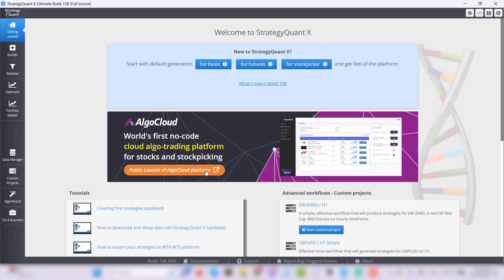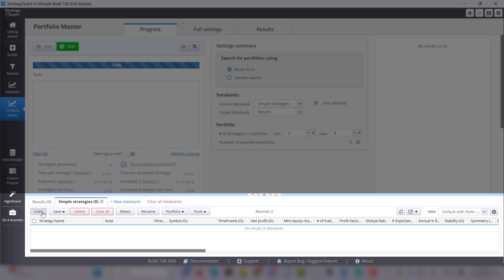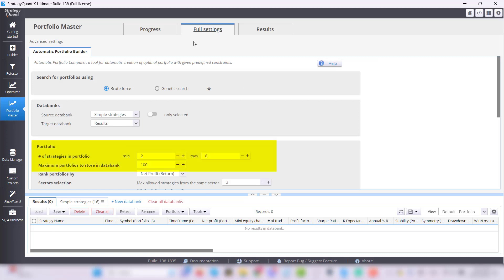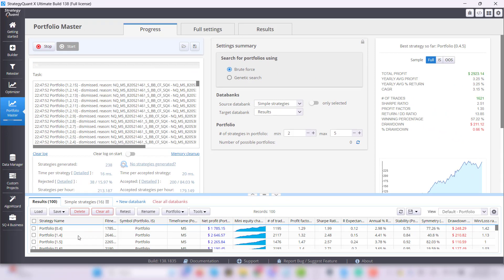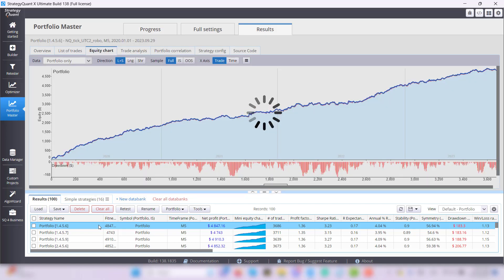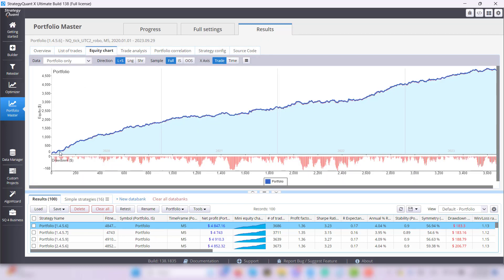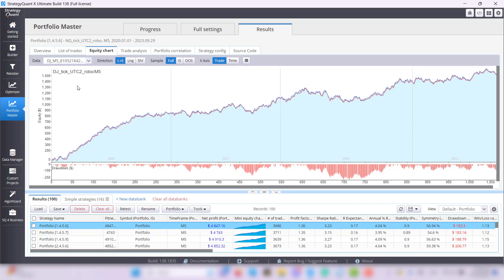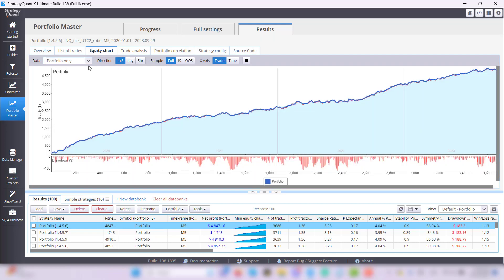Boost Your Trading with StrategyQuant's Portfolio Master | New Feature in StrategyQuant X Build 138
Unlock advanced trading strategies with automatic Portfolio Master in StrategyQuant. This video is your quick guide to mastering portfolio management in algorithmic trading. Discover how to effectively upload and manage multiple strategies, ensuring your portfolio is equipped for any market condition.